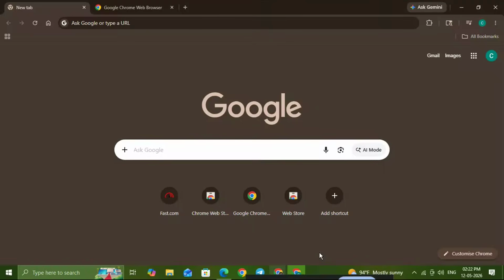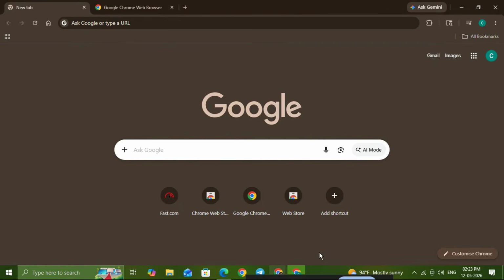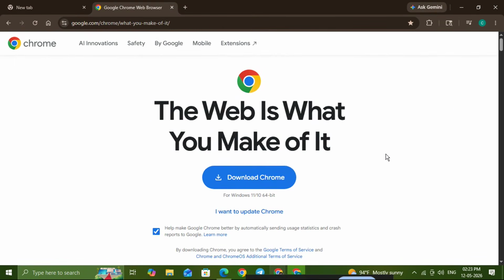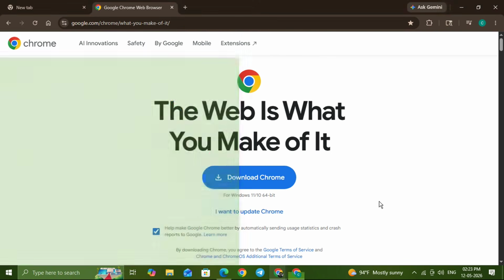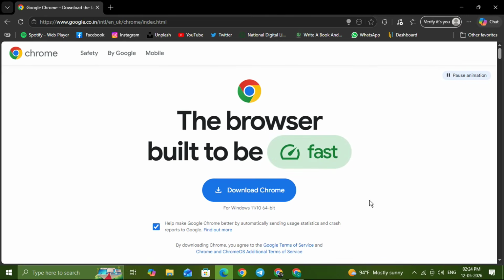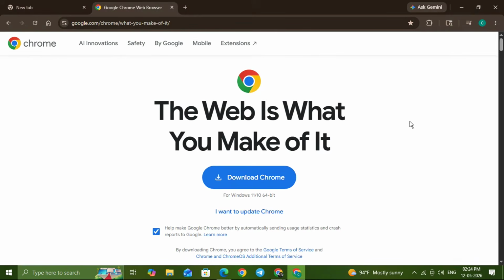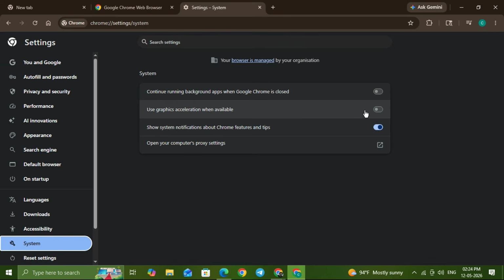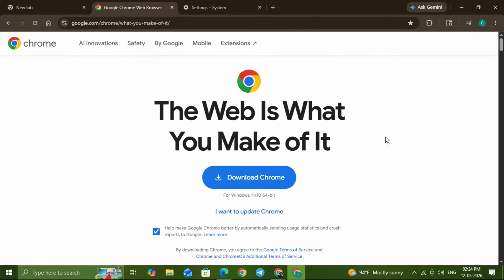How To Fix Scrolling Not Working Issue In Chrome (Easy Guide)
Learn how to fix the scrolling not working issue in Chrome with quick and simple troubleshooting steps. This tutorial shows how to restart Chrome, restart your computer, check your mouse or touchpad, and disable hardware acceleration for a smooth browsing experience.

🕚Timestamps:
00:00 Intro
00:22 Restart Google Chrome
00:49 Restart Your Computer
01:14 Check Your Mouse Or Touchpad
01:54 Disable Hardware Acceleration In Chrome

✍️What You'll Learn In This Video:
• How To Restart Google Chrome To Fix Scrolling Issues
• How To Restart Windows To Refresh Mouse And Touchpad Services
• How To Check Whether Your Mouse Or Touchpad Is Causing The Problem
• How To Disable Hardware Acceleration In Chrome System Settings
• How To Troubleshoot Chrome Scrolling Problems Quickly

💡Pro Tips:
• Test scrolling in other apps before assuming Chrome is the problem
• If you use a wireless mouse, replace the batteries and reconnect the receiver
• Restart Chrome after changing hardware acceleration so the setting fully applies
• Update your mouse, touchpad, and graphics drivers if the issue keeps returning
• Try a different browser to confirm whether the issue is Chrome-specific